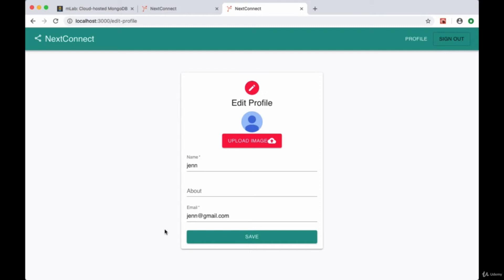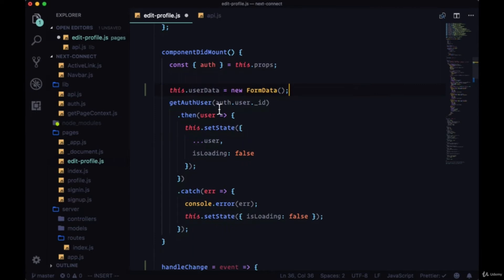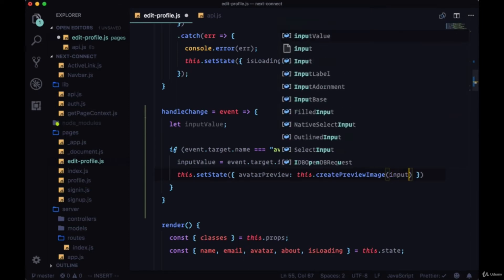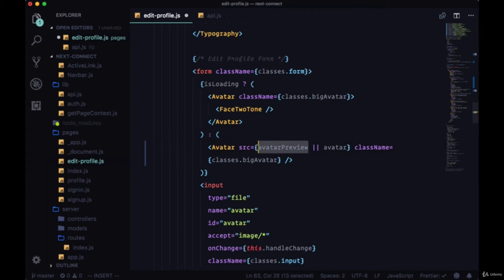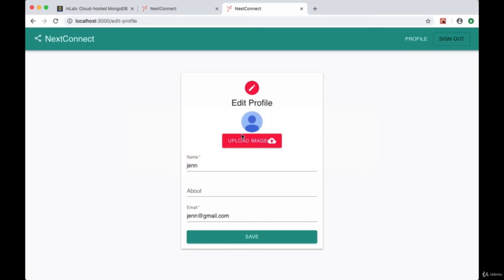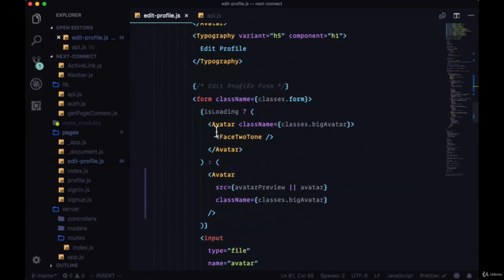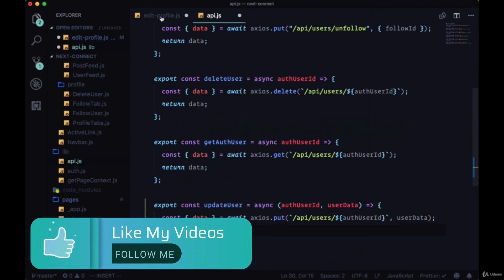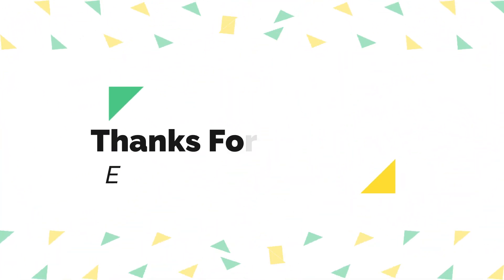Updating our User with the Edit Profile Form in Next.js